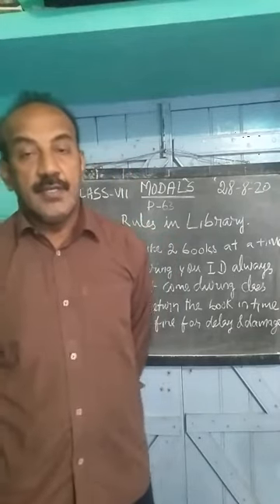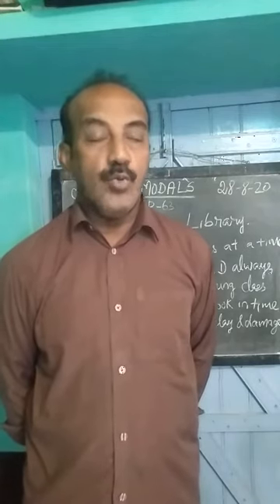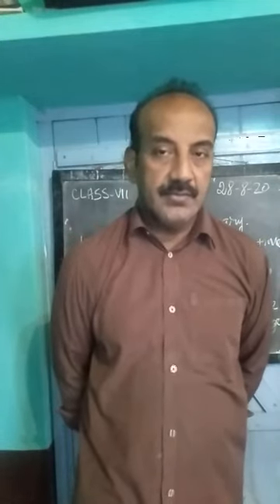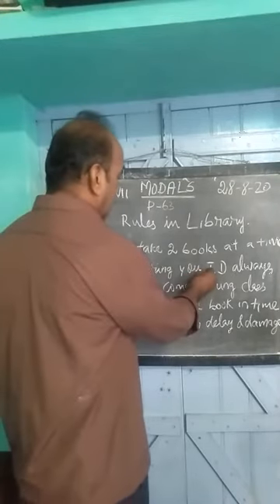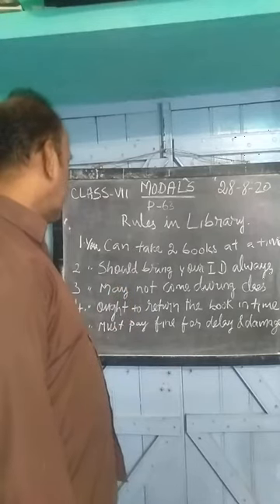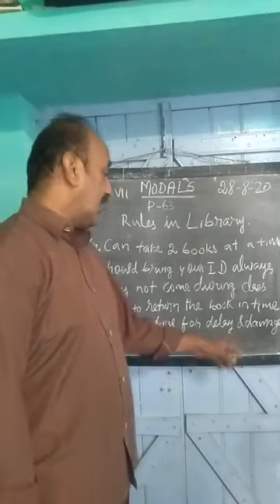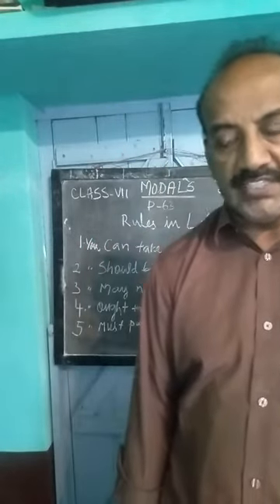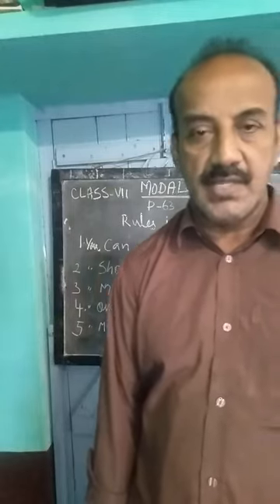VII,28-8 modal end,play.